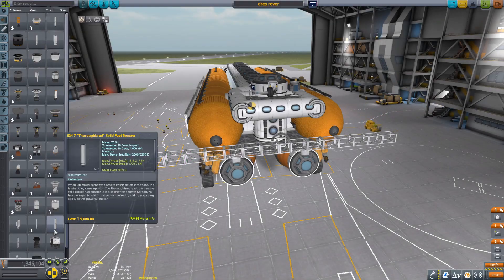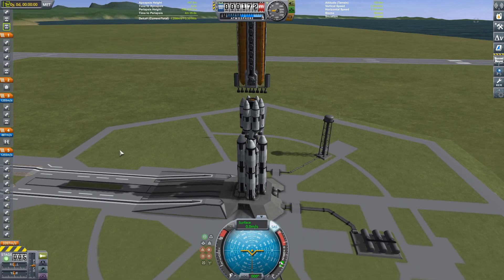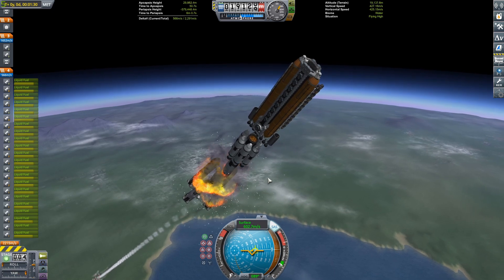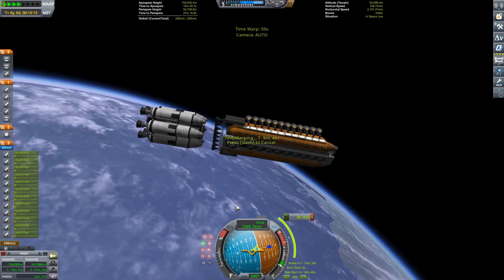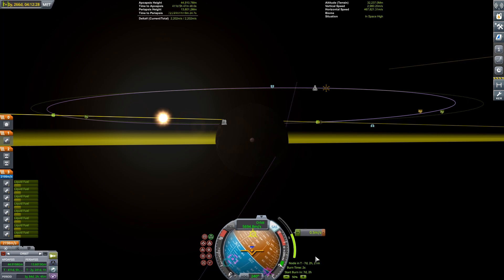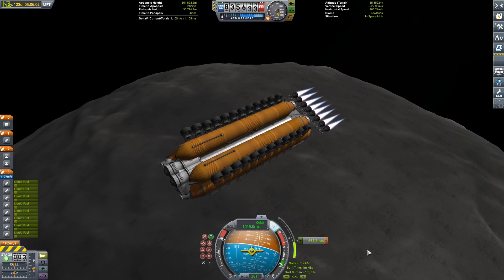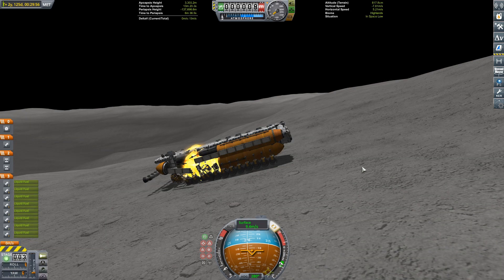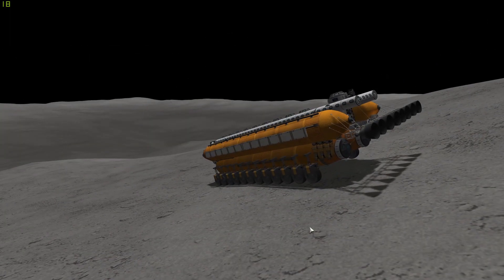KSP: Sending a GIANT ROVER to Dres! Make Dres Great Again [part 4]